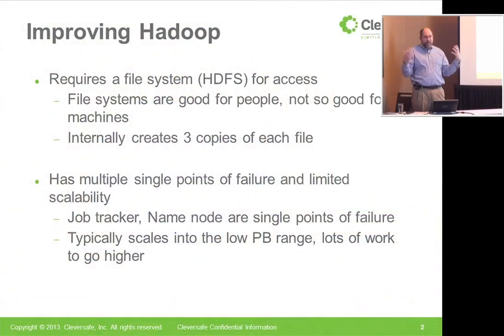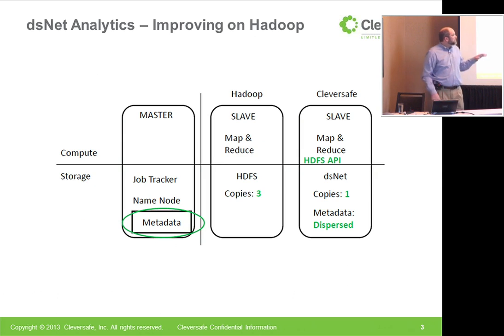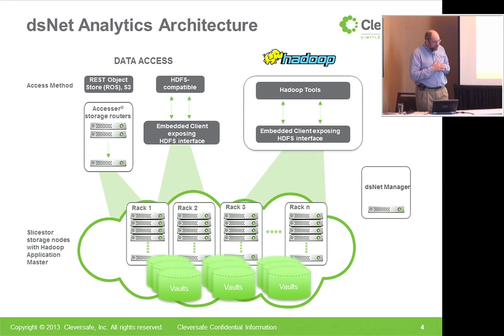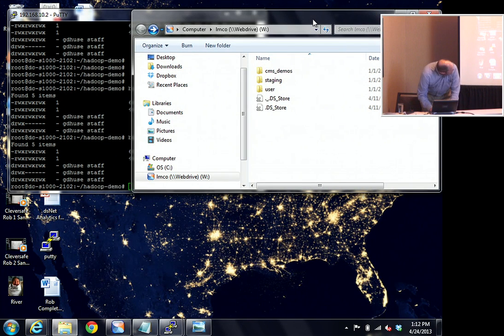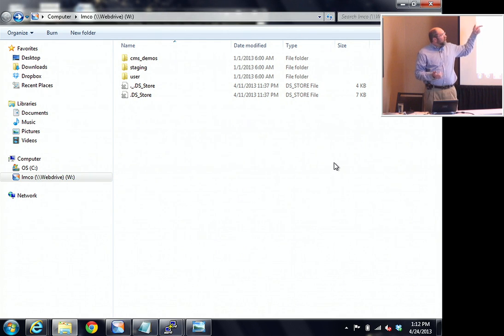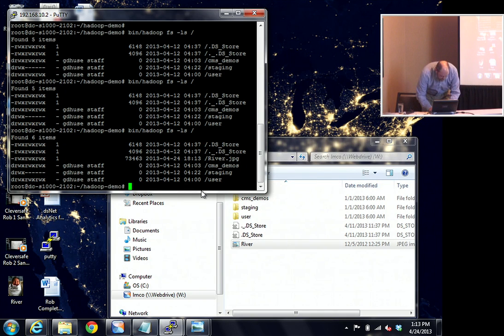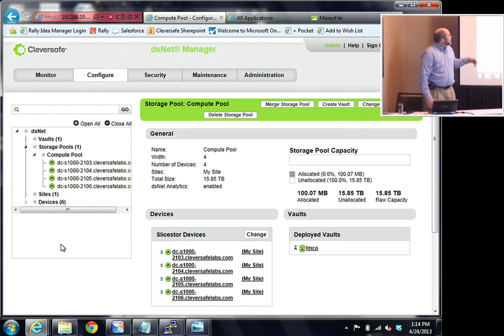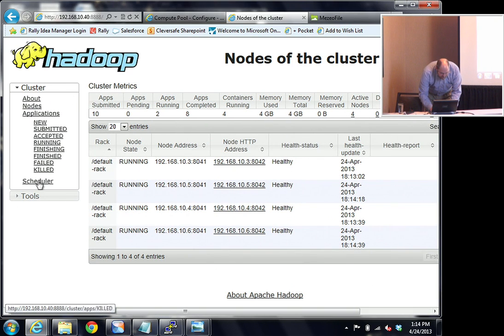Cleversafe dsNet Analytics Demonstration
A demonstration of Cleversafe dsNet Analytics at Storage Field Day 3:
- System architecture

Rob McCammon is Director of Product Management

This video was recorded at Storage Field Day 3, April 24, 2013.